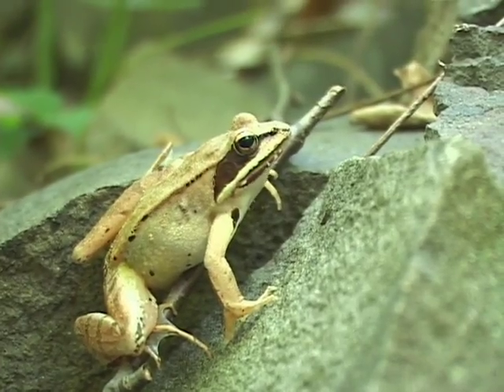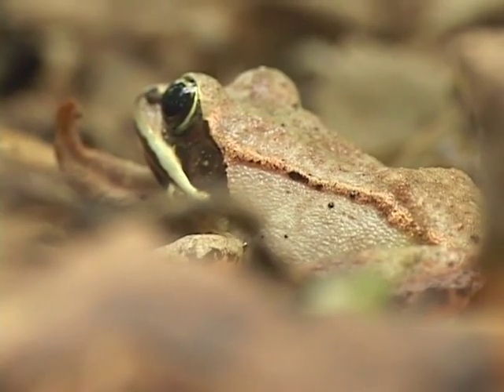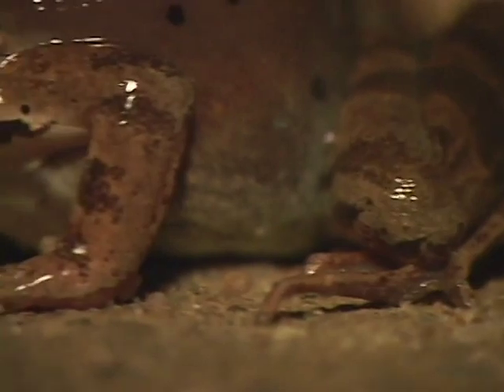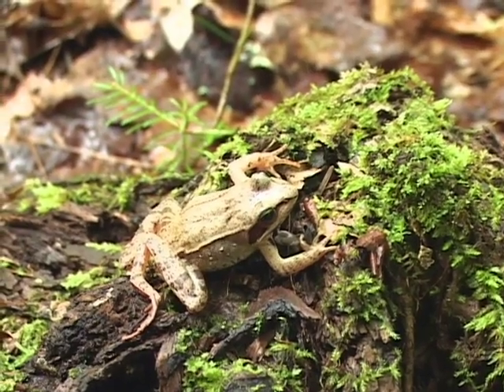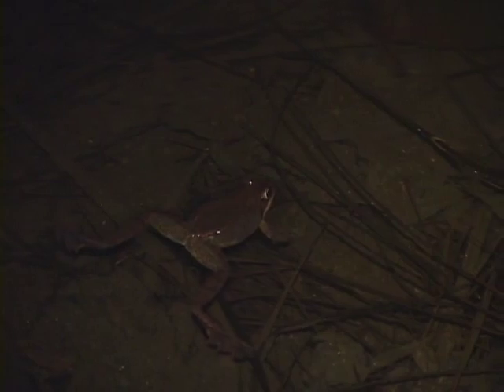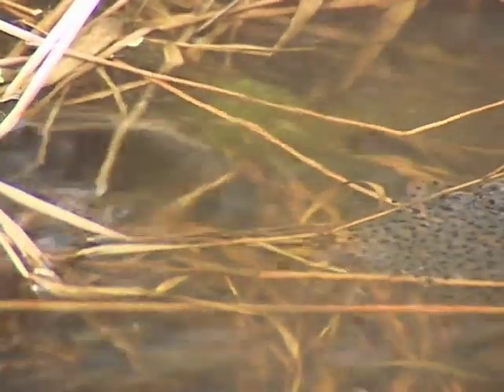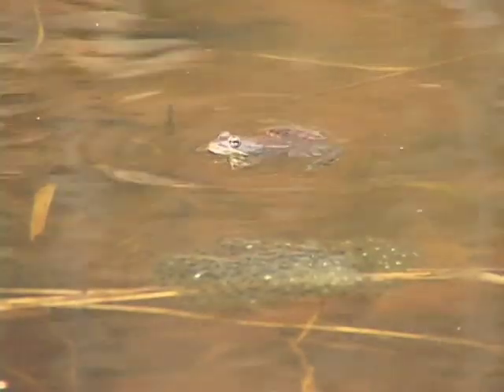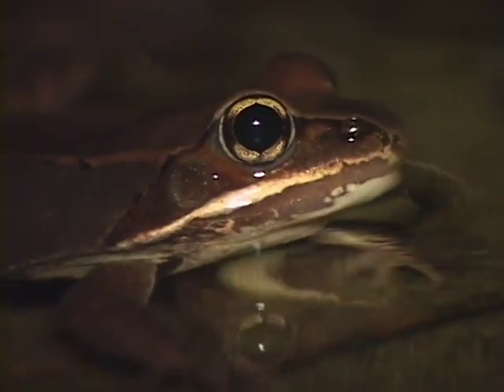Wood Frog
In this video from the Rattlers, Peepers & Snappers DVD, Jim Andrews describes the Wood Frog. The videos on this DVD show and describe the reptiles and amphibians that breed in New England, and some of the challenges they face. Included are field marks and habitat use for every species, frog calls, adventures with New England experts, and visual and audio herp quizzes. You can find more info about the Rattlers, Peepers & Snappers DVD If you find these videos helpful, please consider making a donation to support the work of the Vermont Reptile & Amphibian Atlas